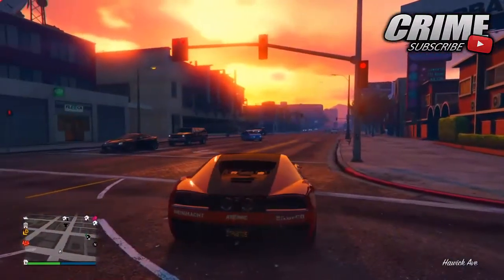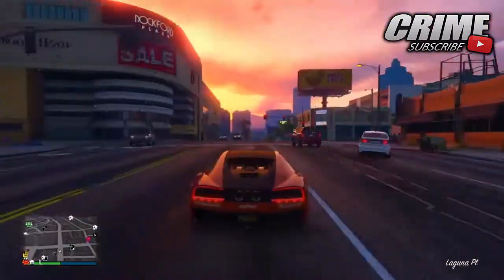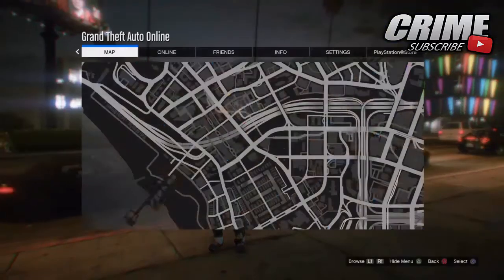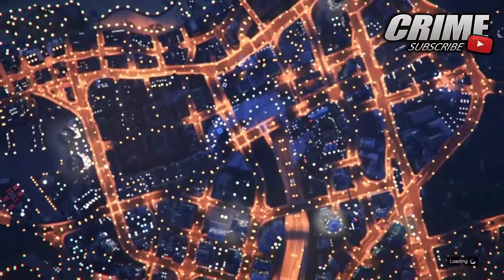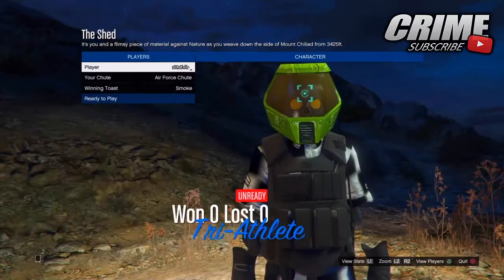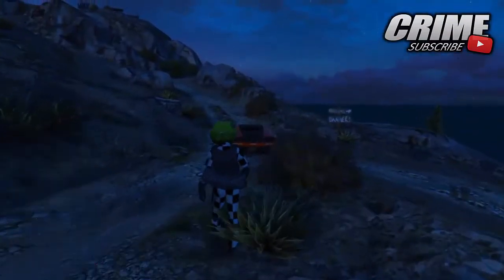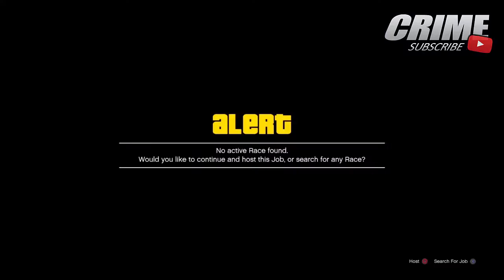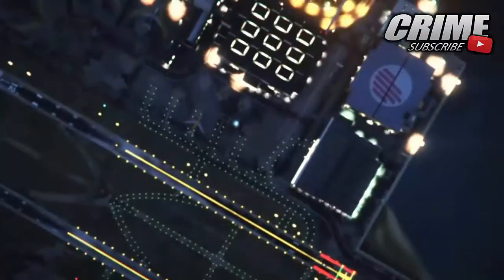GTA 5 Online: *NEW* *SOLO*''TELEPORT ANYWHERE! Glitch'' "After Patch 1.37" (Teleport Glitch 1.37!)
►In This Video I Am Going To Show You A *NEW* GTA 5 Online WORKING "Teleport Anywhere Glitch" After Patch 1.37. This "Teleport Anywhere Glitch" Is A Brand "New Teleport Anywhere Glitch For Grand Theft Auto 5 Online!" With This "GTA 5 1.37 Teleport Anywhere Glitch" You Can Teleport Anywhere Quick. This Is The Best "GTA 5 Glitch" Out There Working On Next Gen Consoles On 1.37 &(Xbox One & PS4, PC,) Enjoy This "GTA 5 Teleport Anywhere Glitch!" This *NEW* GTA 5 Online ''Teleport Anywhere Glitch'' Will Allow You To Teleport Anywhere Fast and Easy 1.37
►Hope You Enjoyed This "GTA 5 Teleport Anywhere Glitch" Working *SOLO* On Next Gen After Patch 1.37. This "GTA 5 Online Teleport Anywhere Glitch" Works On Grand Theft Auto Online In 2016! - GTA 5 Working ''Teleport Anywhere Glitch'' A Brand NEW Working
►Todays Video - GTA Online: *NEW* ''Teleport Anywhere! Glitch'' "Fast & Easy" After Patch 1.37 (GTA Online Teleport Glitch 1.37)

►GTA 5 Online: *NEW* "COMET RETRO CUSTOM" Showcase "Import & Export DLC" (*NEW* "Comet Retro DLC Car)?